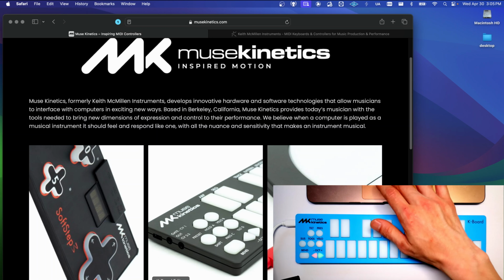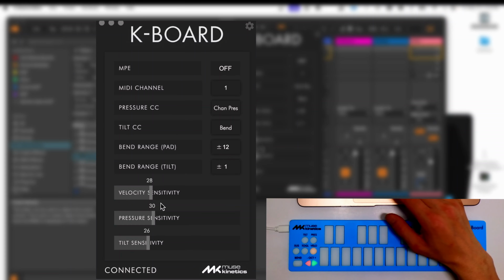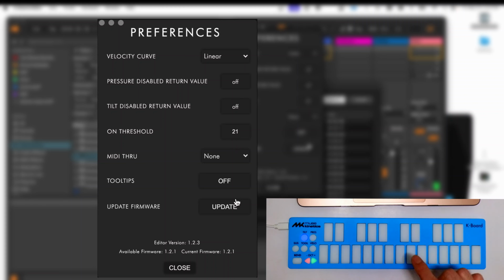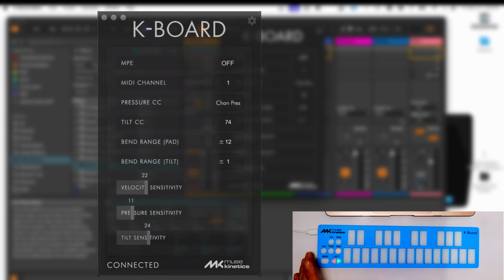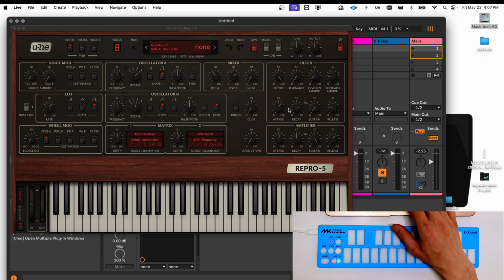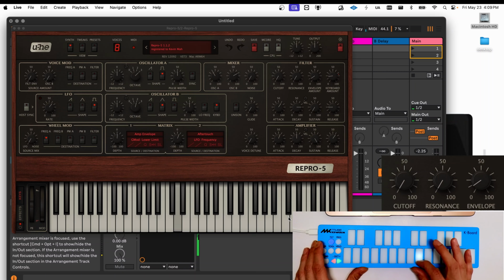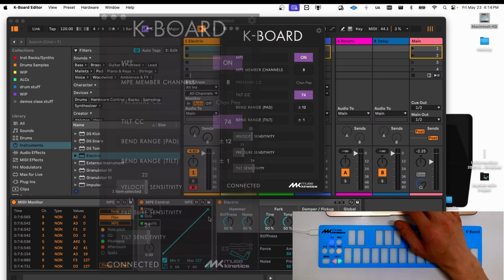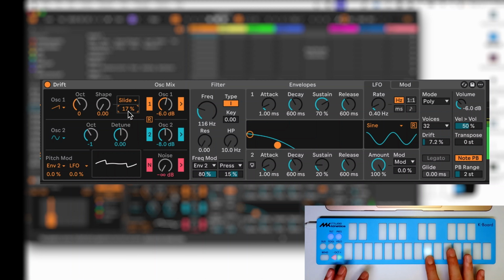K-Board-C Editor Quickstart Guide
A video tutorial shows the features and functions of the K-Board-C Editor software.